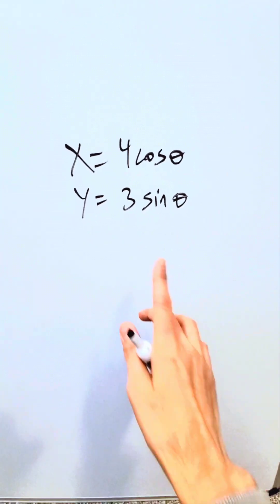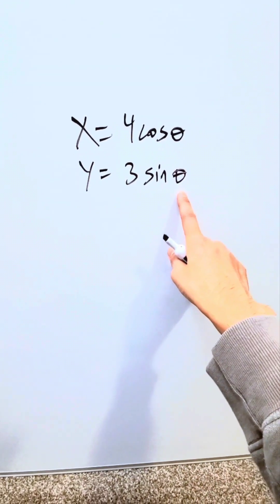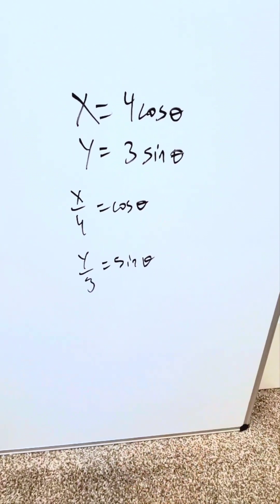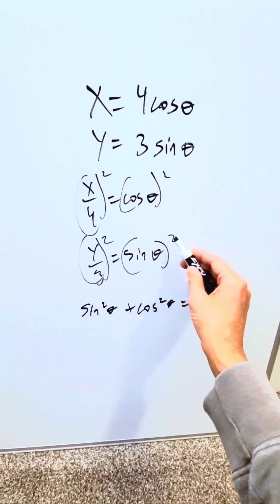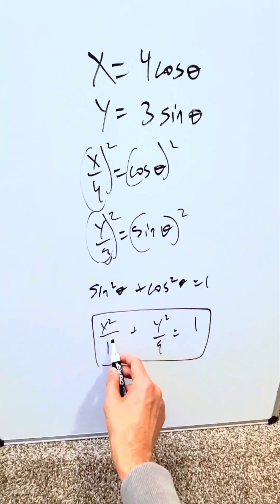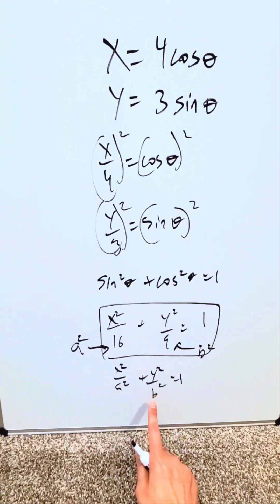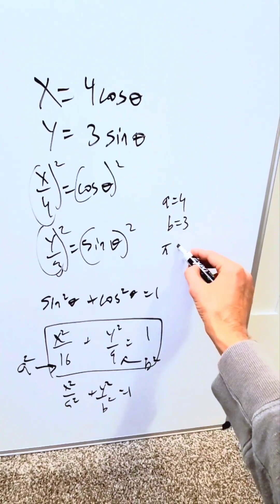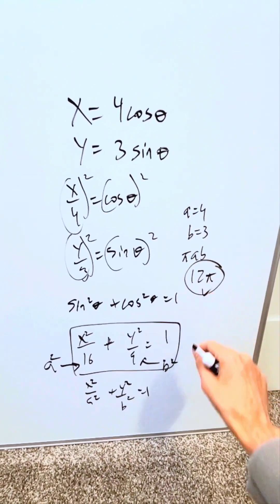Find Area defined by Equations?